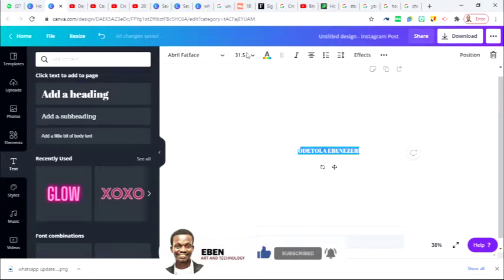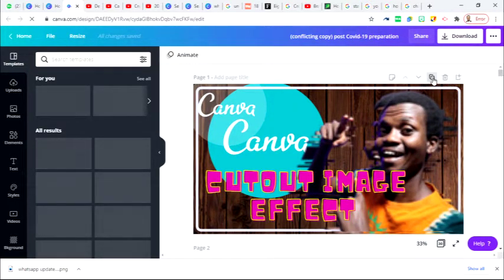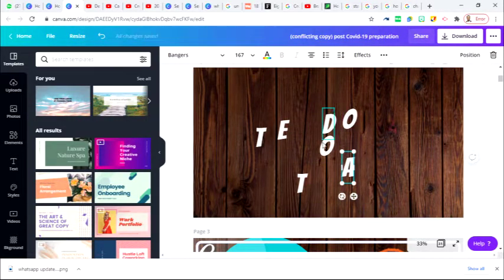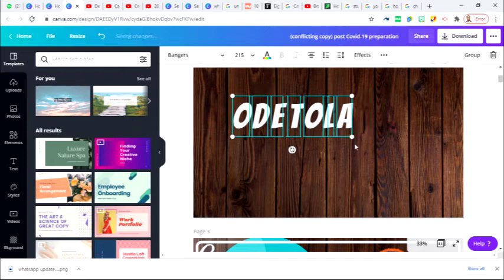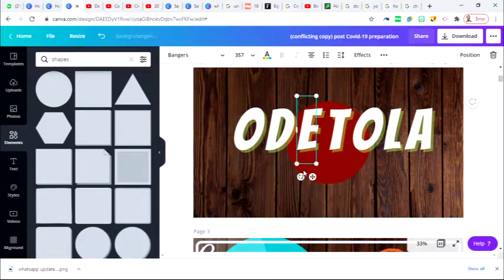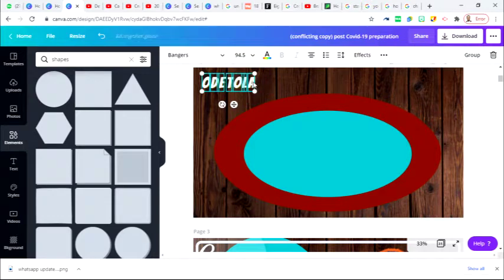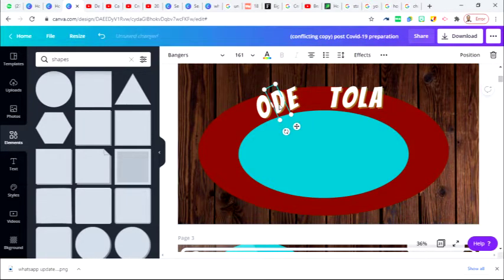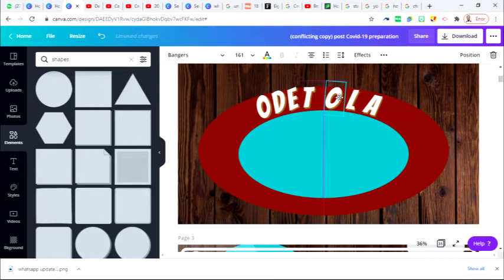How to CURVE TEXT on Canva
How to CURVE TEXT on Canva in 3 minutes

Certificate design

 CURVED TEXT